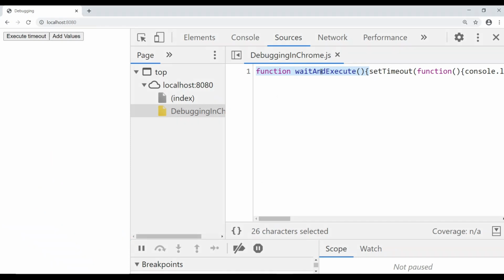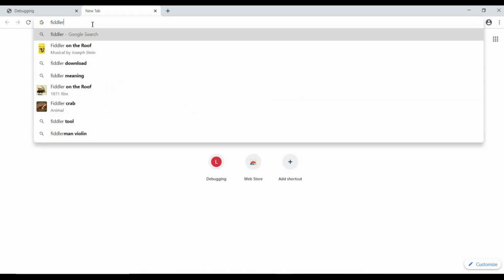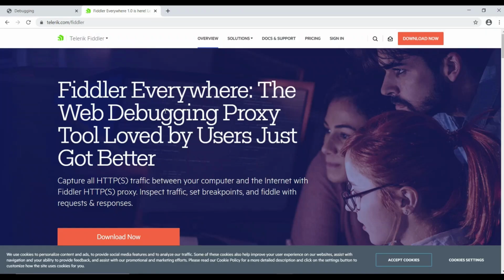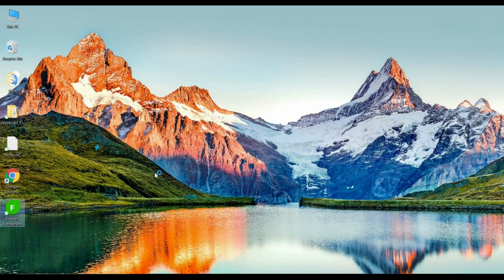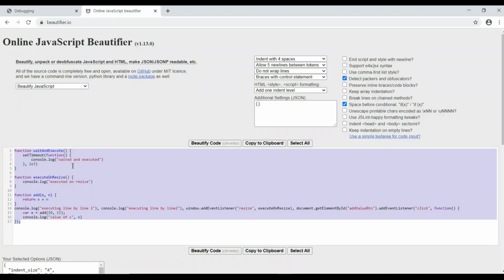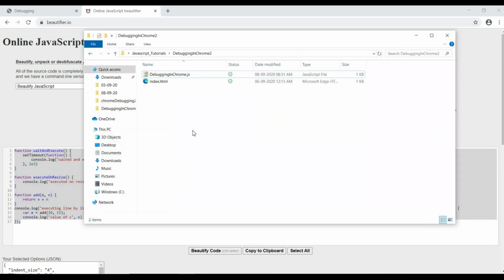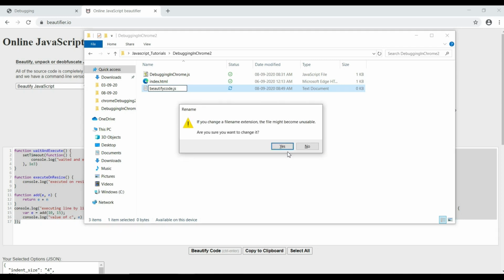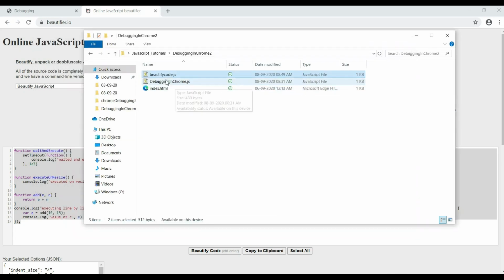How to debug Minified Javascript files in Production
We mostly use minified JavaScript files in production and it gets hard to debug those. In this video we will know how we can debug those files through various ways.